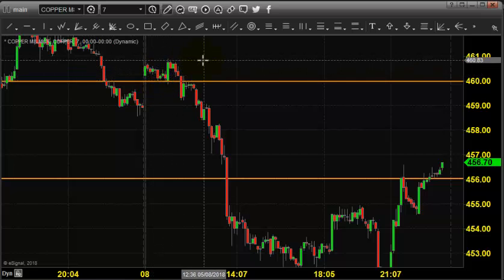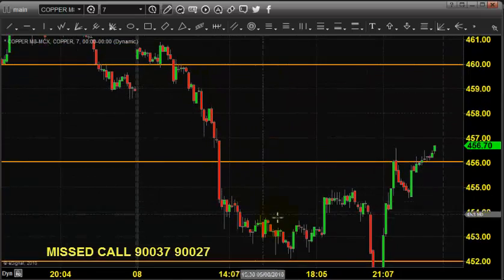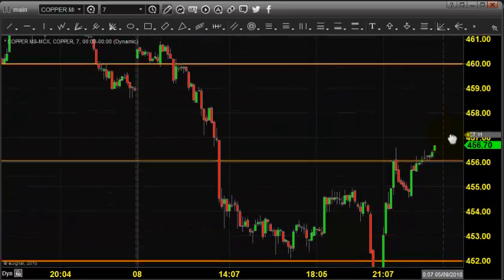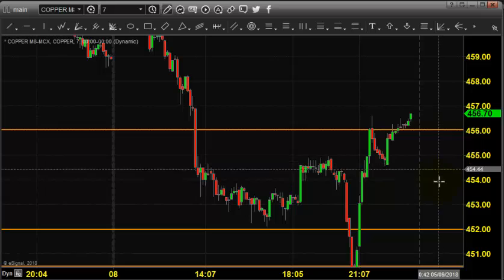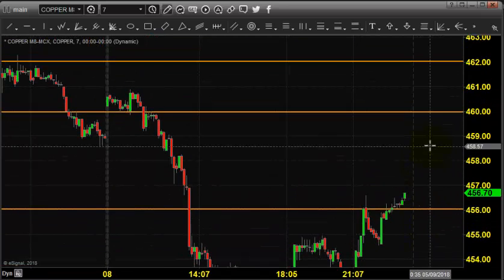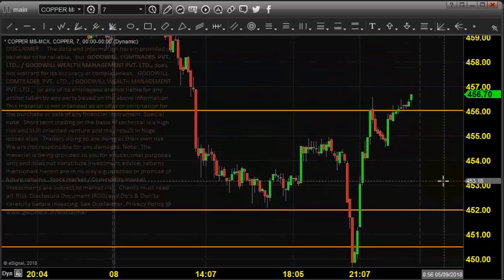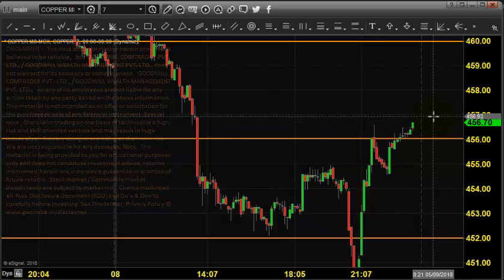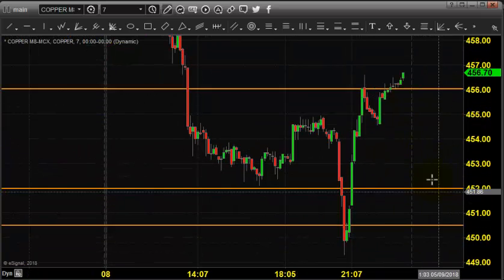MCX COPPER TRADING TECHNICAL ANALYSIS MAY 09 IN ENGLISH CHENNAI TAMIL NADU INDIA